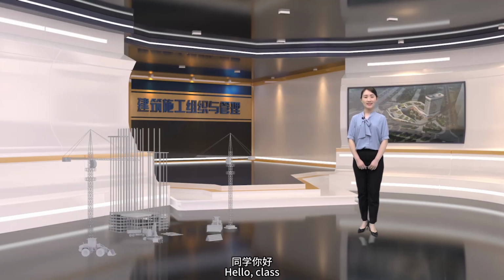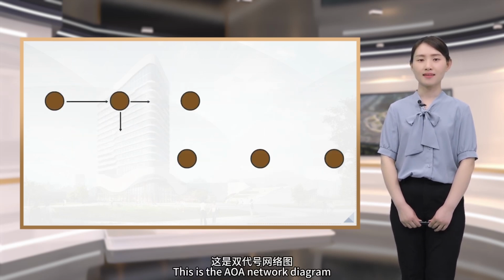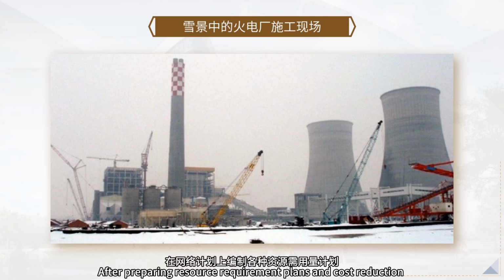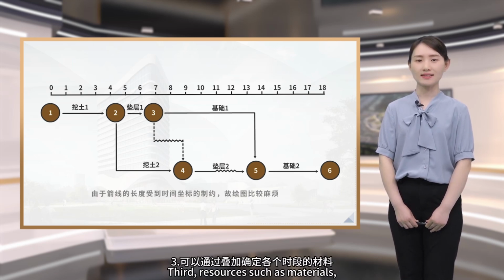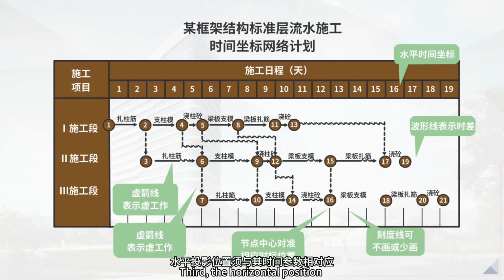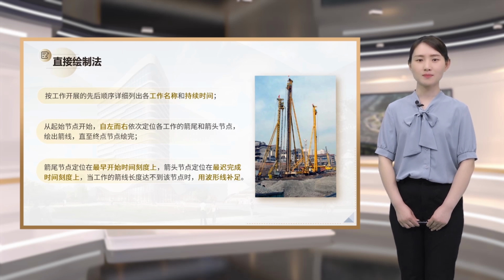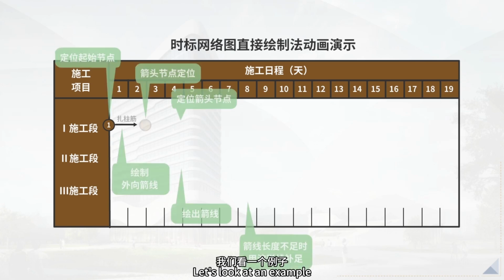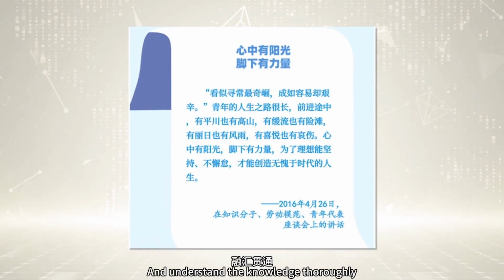6 Time Scaled Network Diagram